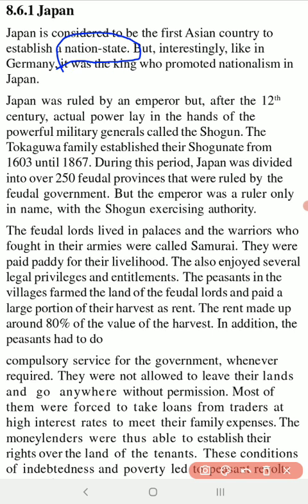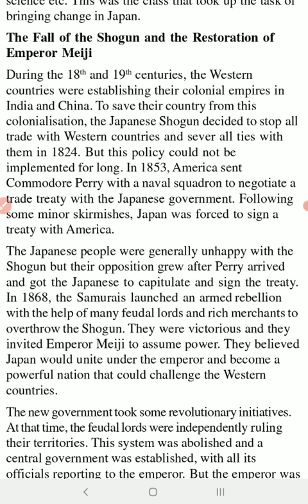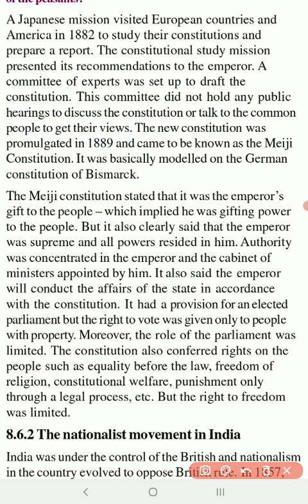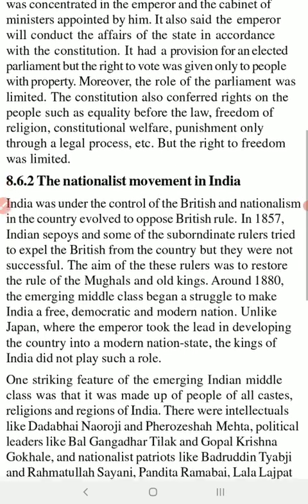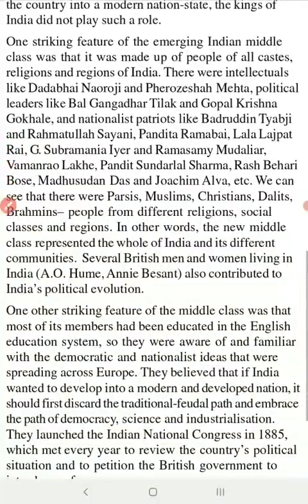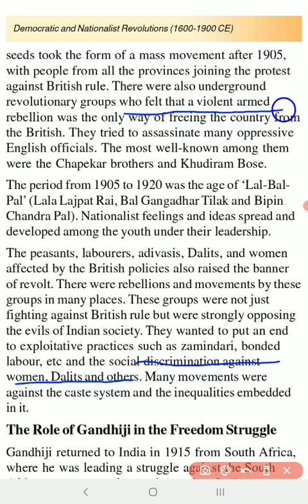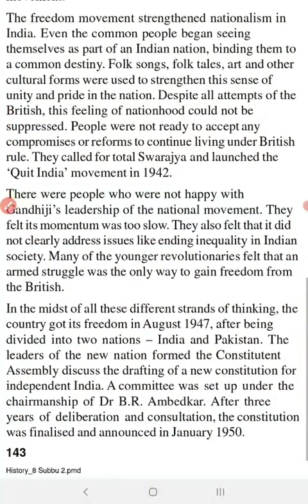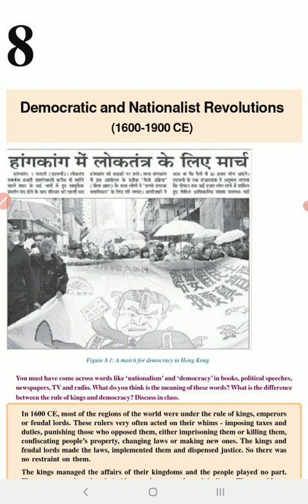Lesson 8. Democratic and Nationalist Revolutions _ 6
Nationalism in Asia: Japan and Nationalist Movement in India